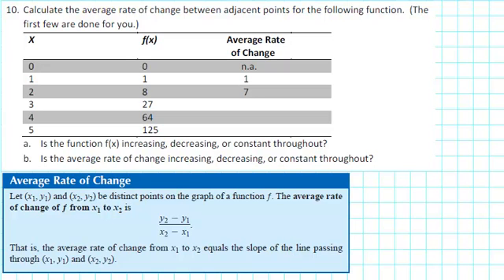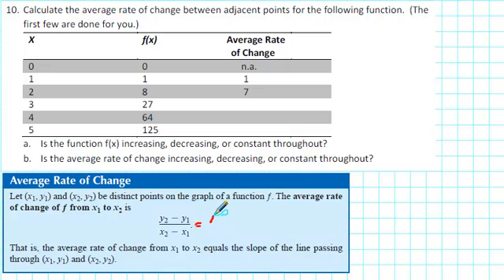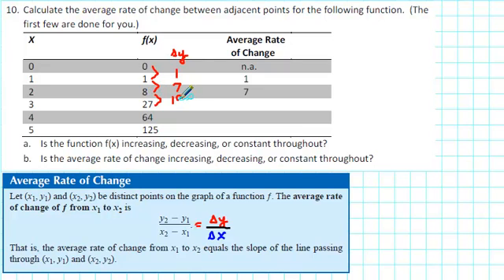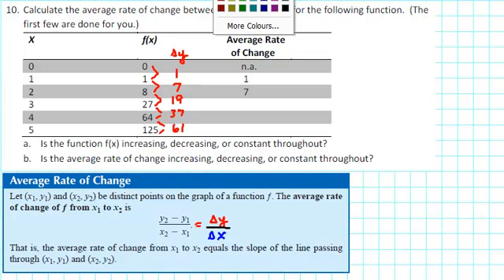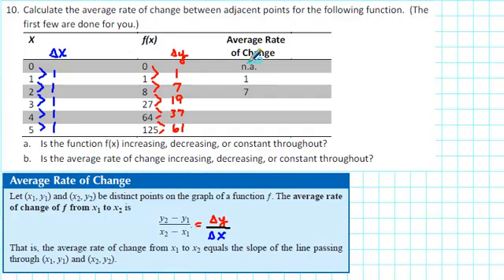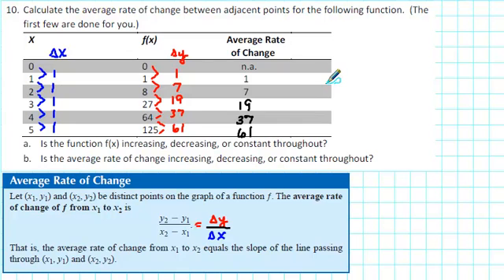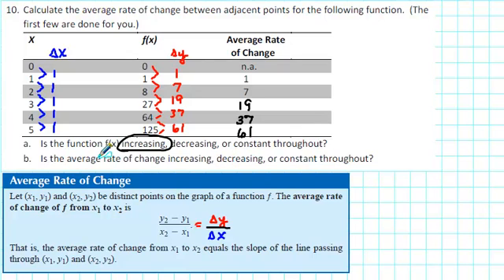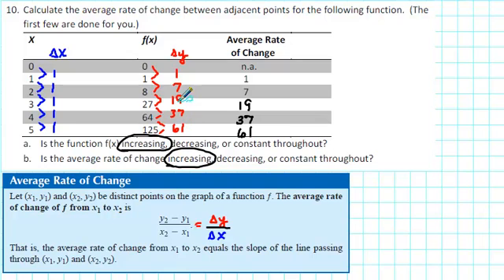1105 RP2 010 - Understanding Average Rates of Change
This tutorial corresponds with #10 from the college algebra study questions In part (a) the objective is to use average rates of change to determine whether a function is increasing, decreasing, or constant. In part (b) the objective is to determine whether the average rates of change are increasing, decreasing, or constant.